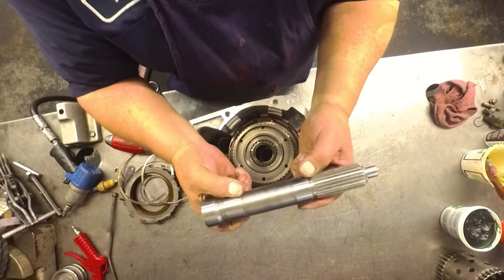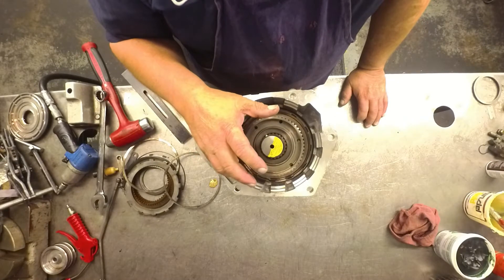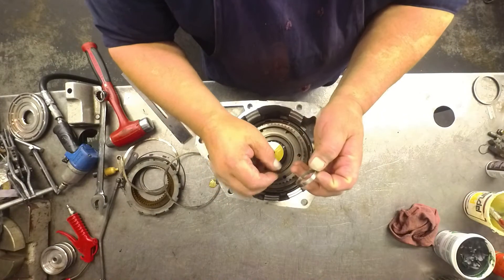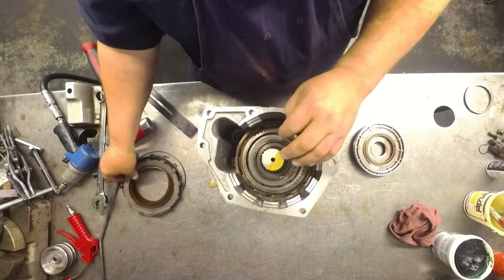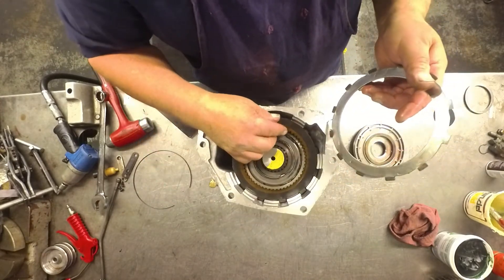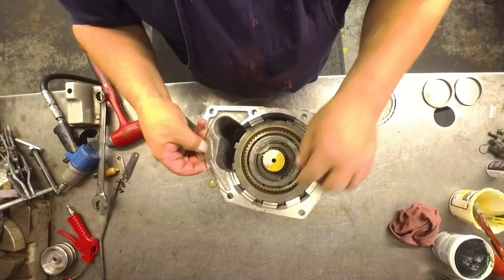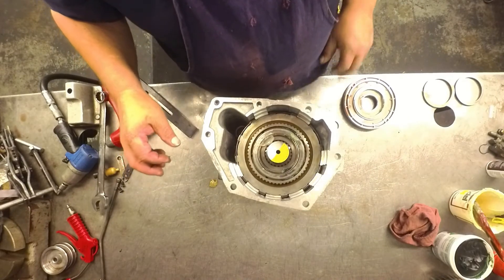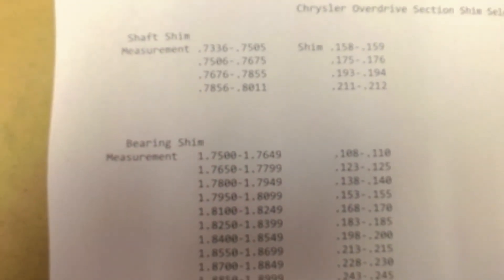Chrysler Overdrive Section Shim Selection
Dimensions to Make your own tool and how I did mine plus shims according to your readings. This is the same for all: A500, A518 and 618 variations.